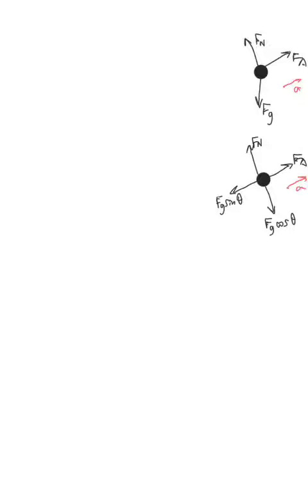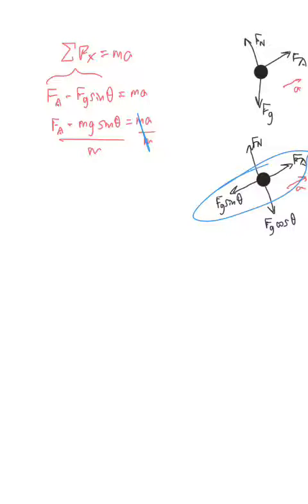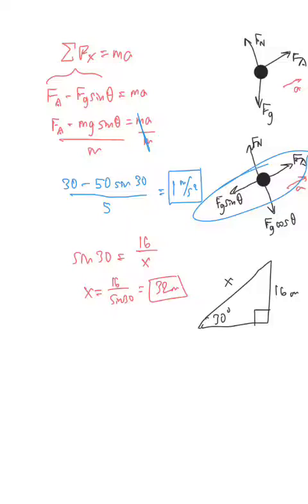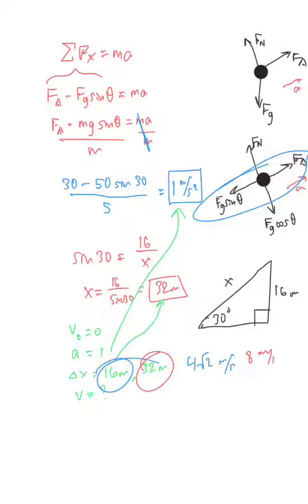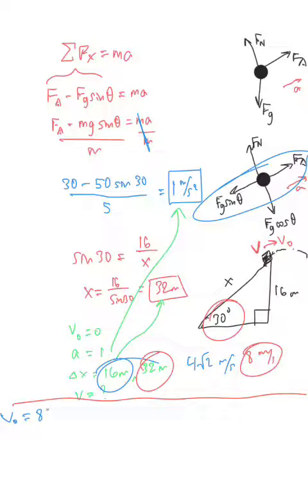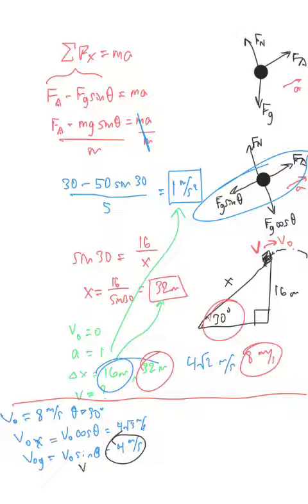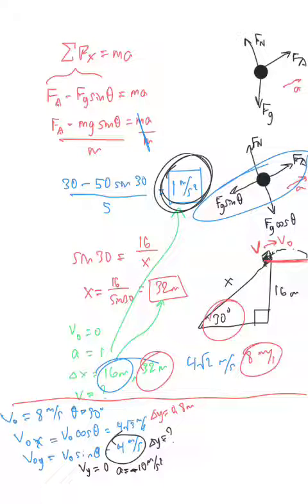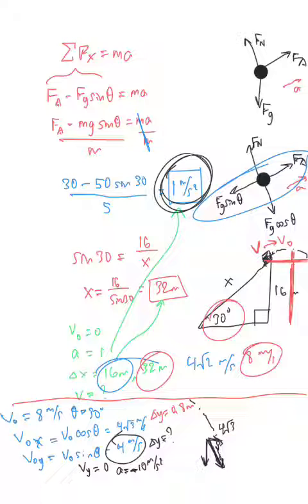Austen's AP Physics HW Q35